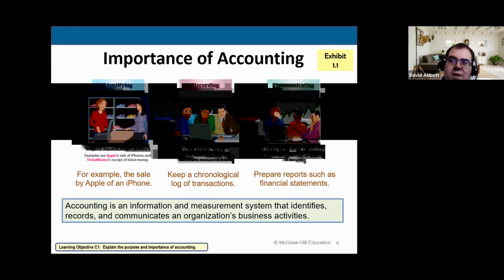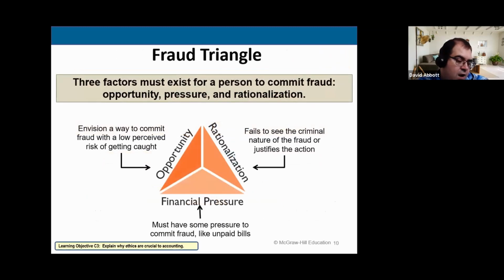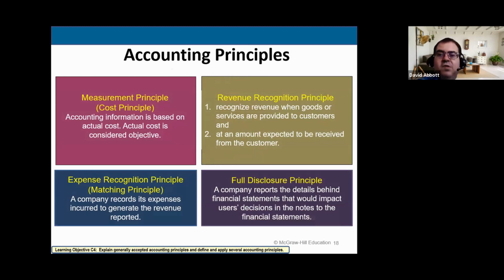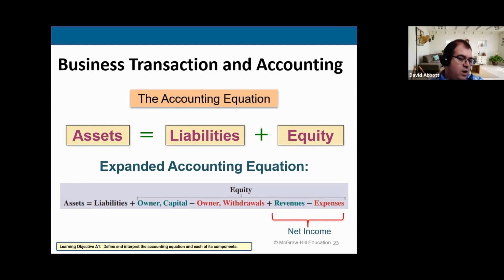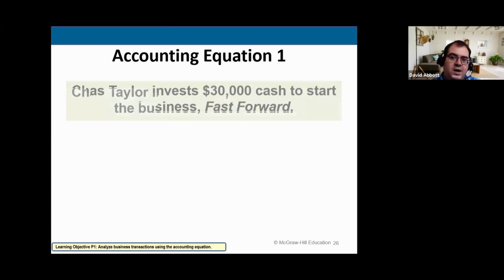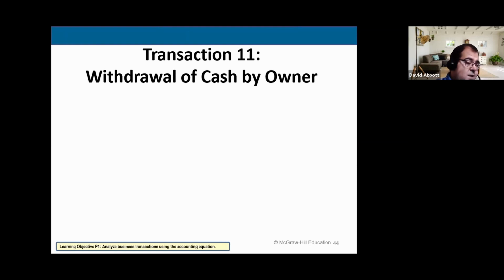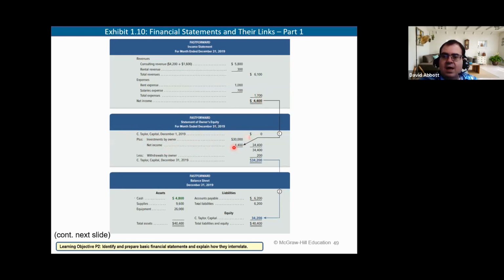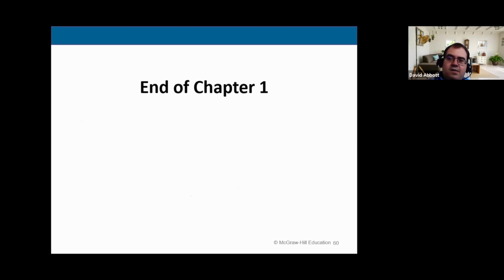ACTG 04A Chapter 1 Lecture